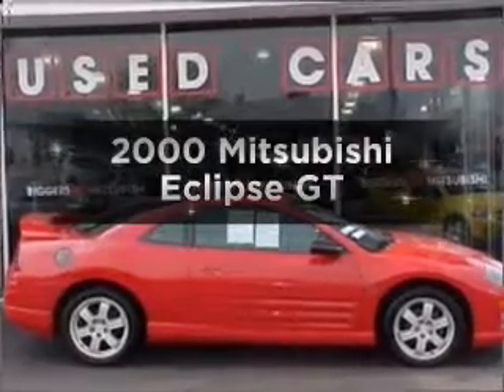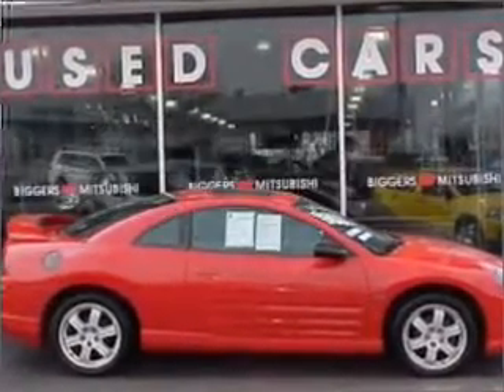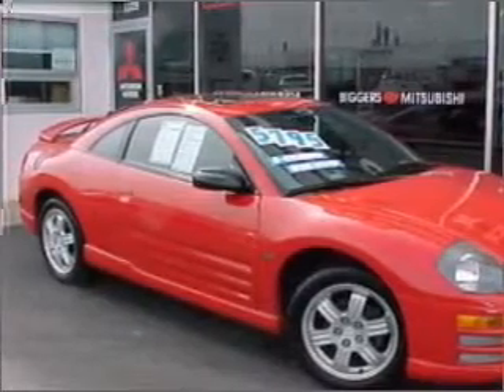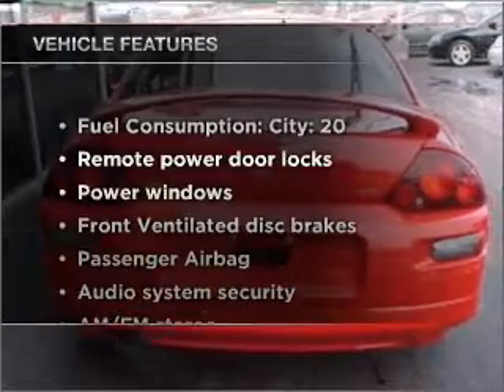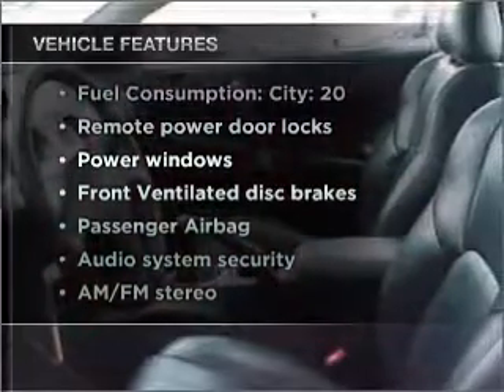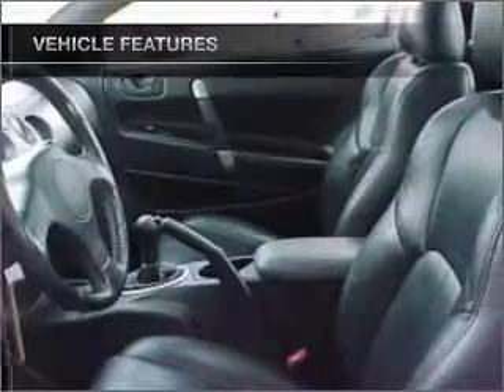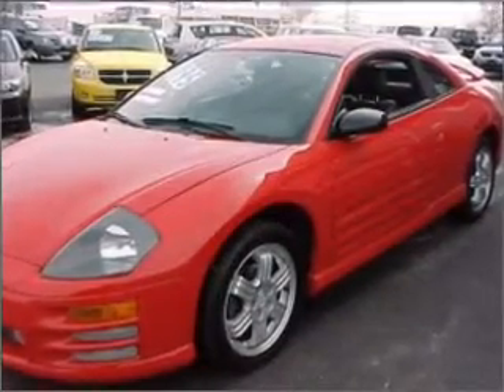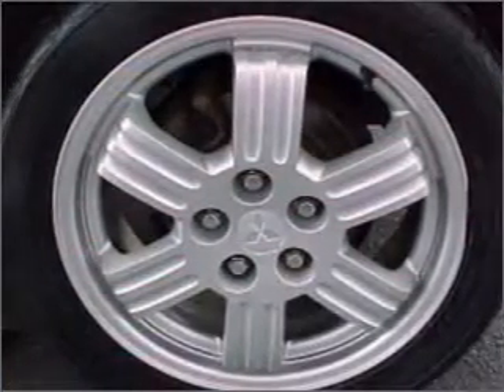2000 Mitsubishi Eclipse - Elgin IL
Year: 2000
Make: Mitsubishi
Model: Eclipse
Trim: GT
Engine: 3.0 liter 6 cylinder 24 valve
Transmission: 5-Speed Manual
Color: Red
Mileage: 96446
Address:
1325 E. Chicago Ave.